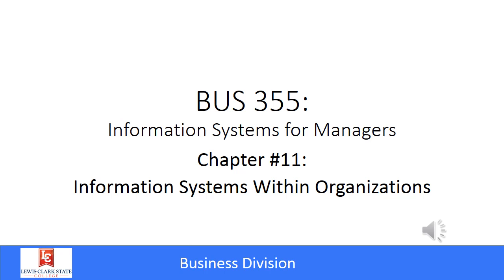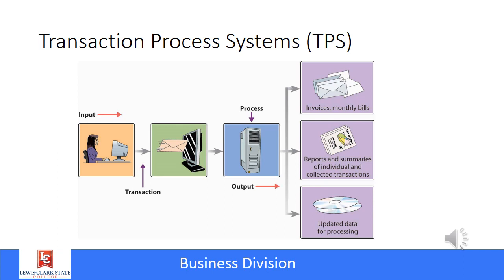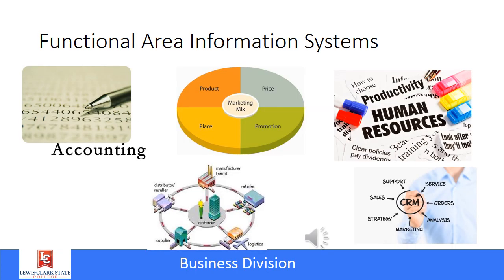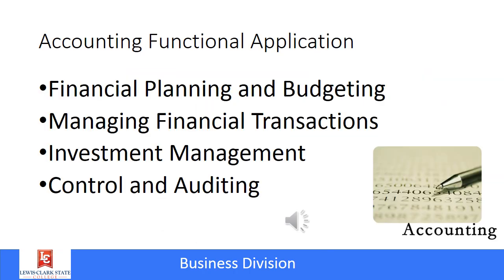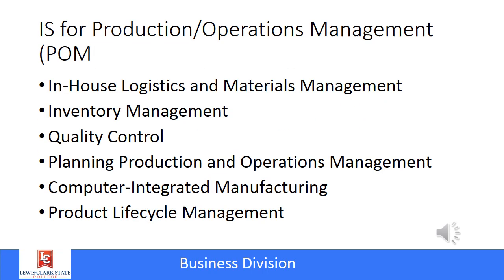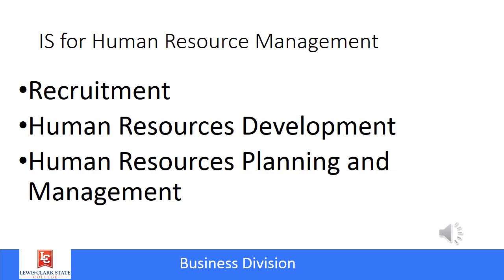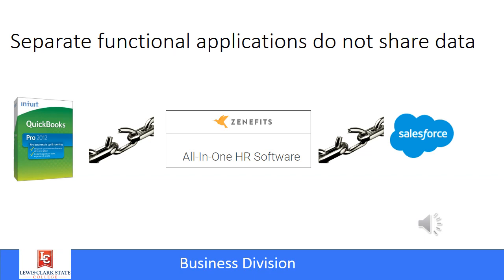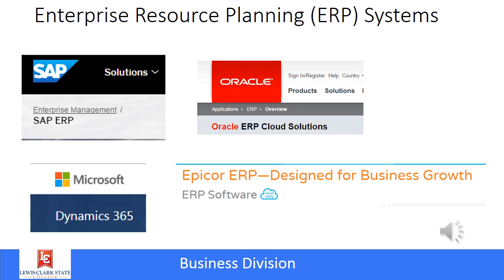Management Information Systems: Functional Applications, Information Silos, and ERP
This video covers the functional applications and information silos chapter in a management information course. Additional videos, resources, and free downloads are available

0:00 Introduction
0:14 Chapter Outline
0:27 Transaction Process Systems (TPS)
0:57 Functional Area Information Systems
1:24 Accounting Functional Application
2:00 IS for Human Resource Management
2:23 Separate functional applications do not share data
3:00 Enterprise Resource Planning (ERP) Systems